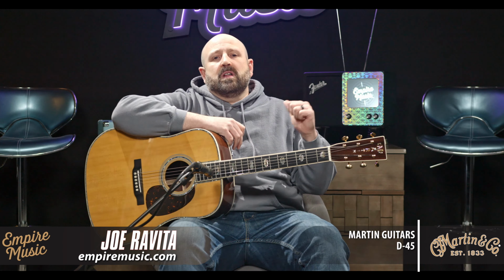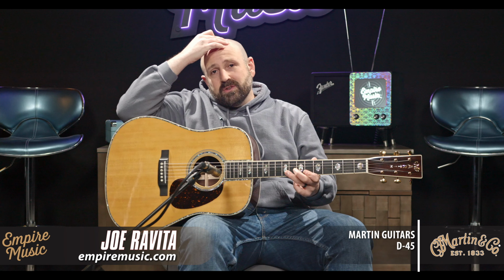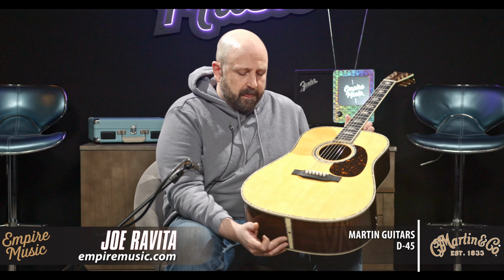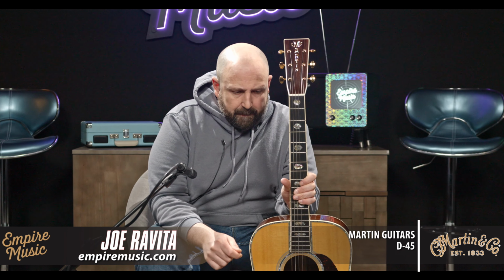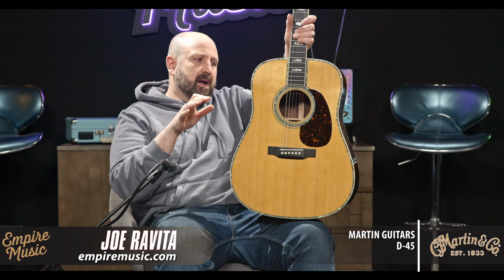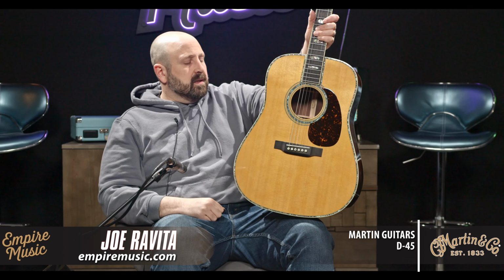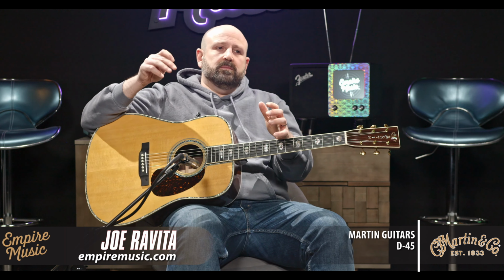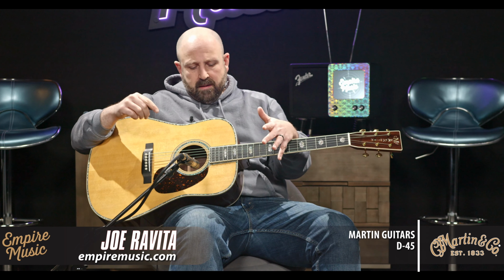Martin D-45 - EMPIRE MUSIC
00:00 - Intro/About/Specs
05:46 - Playing Examples
07:25 - Conclusion/Store Info